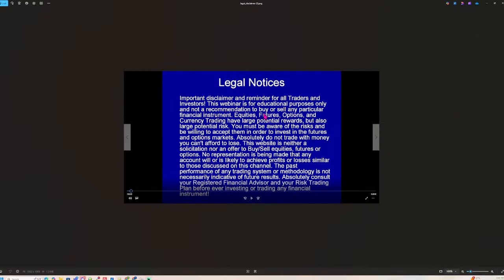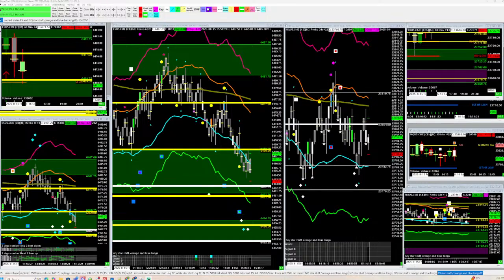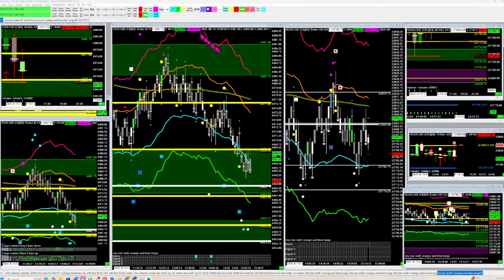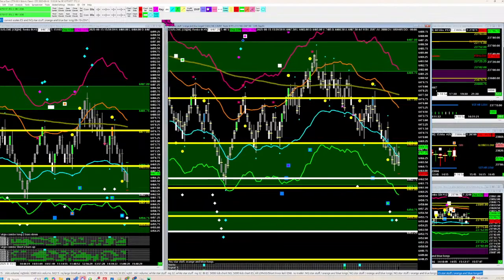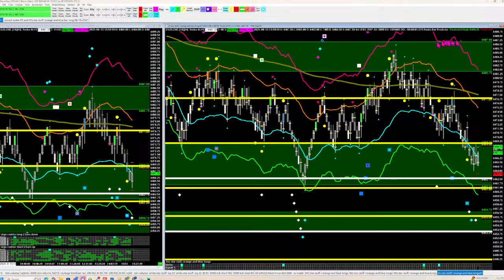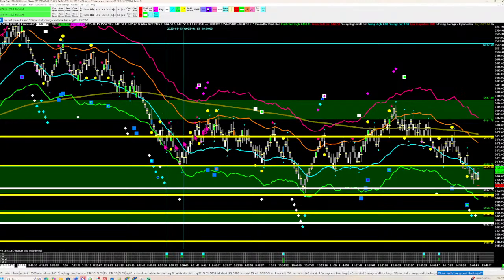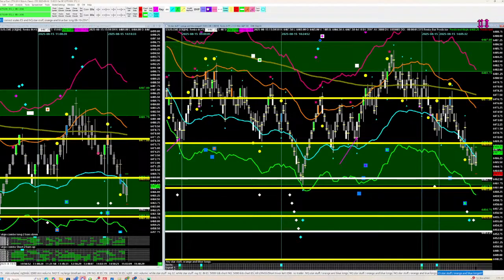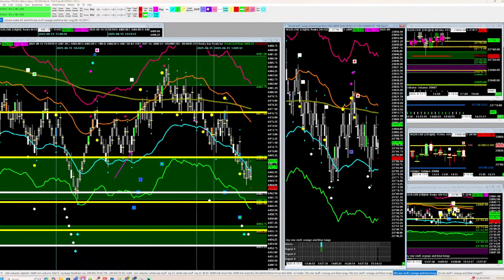TNP Algo And Zones TRADE REVIEW FOR ES AND NQ 08-15-2025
A REVIEW OF THE TEAMS LEVELS FOR ES AND NQ AND A LOOK AT HOW THE TRADER ASSIST PERFORMED.